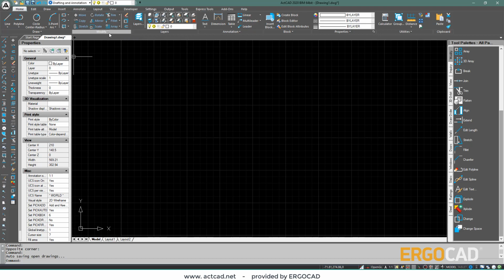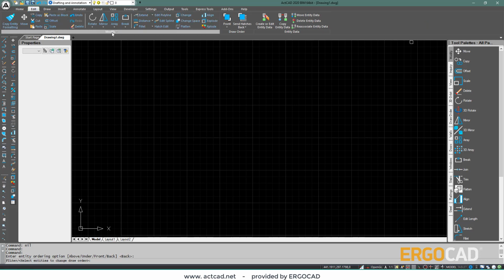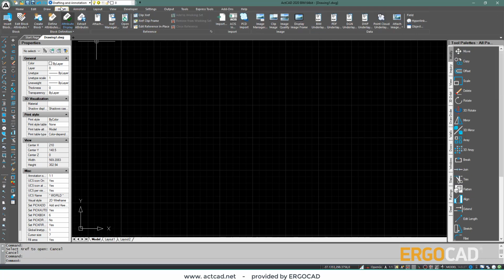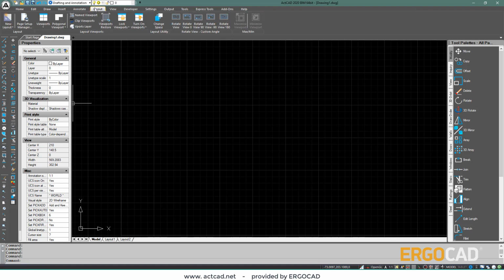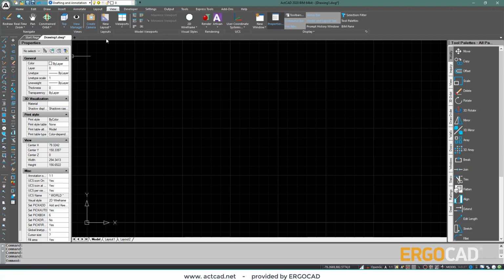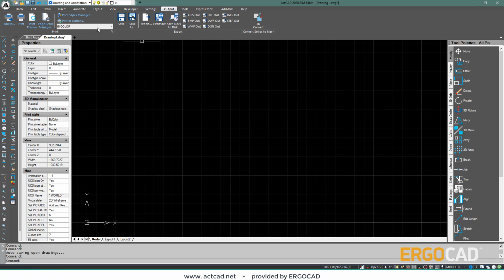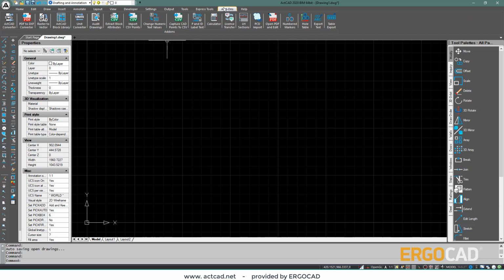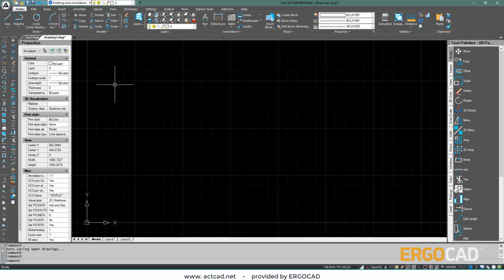ActCAD - Online tutorials EN - 5# Navigating through the Ribbon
Get in-depth knowledge of all the features of ActCAD for 2D / 3D modeling, creation and editing of .dwg files, conversion of PDF & image files to .dwg, rendering and more. This series of tutorials is also available in Greek and French and includes dozens of online video courses. ​